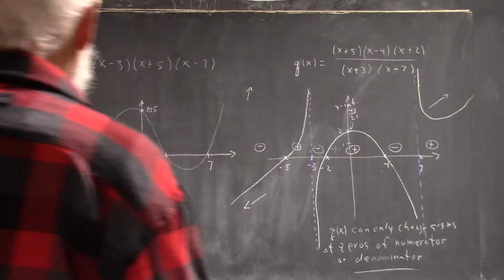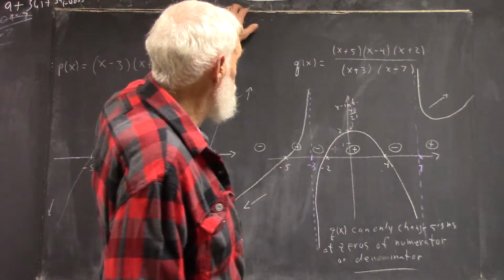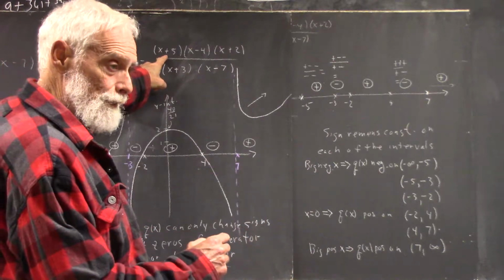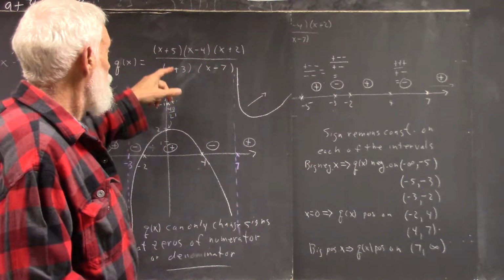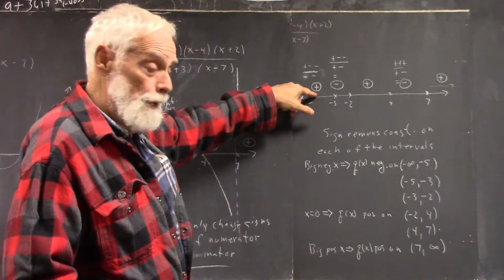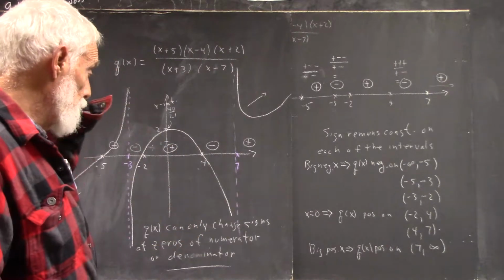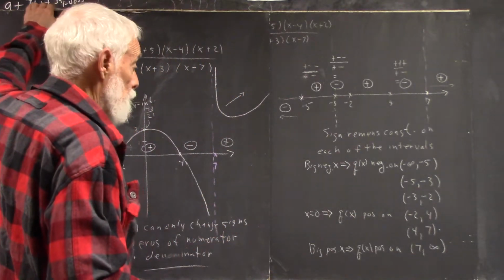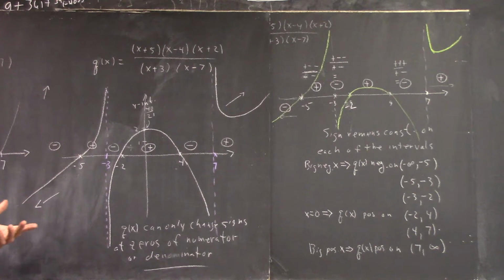dagpc 4573 briefer summary 15